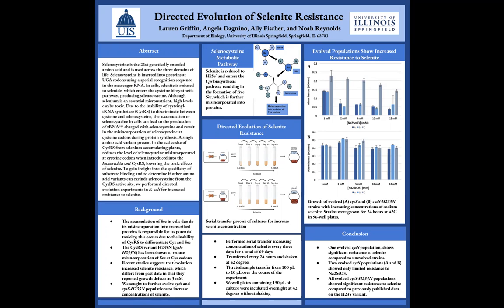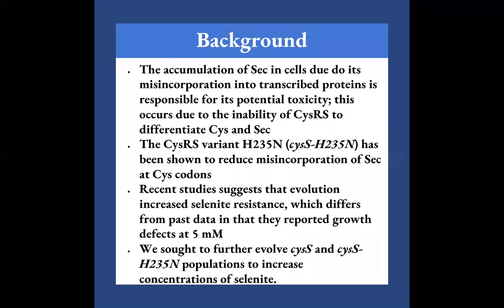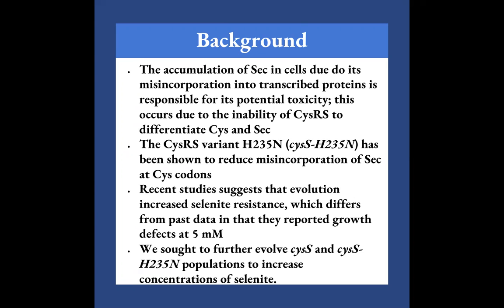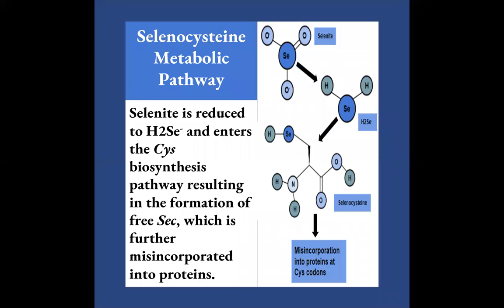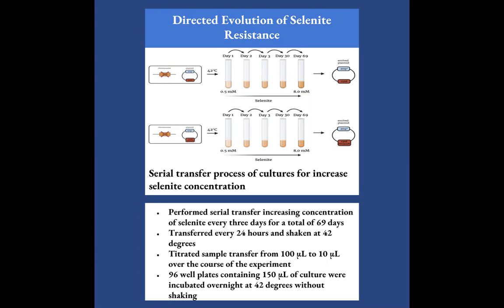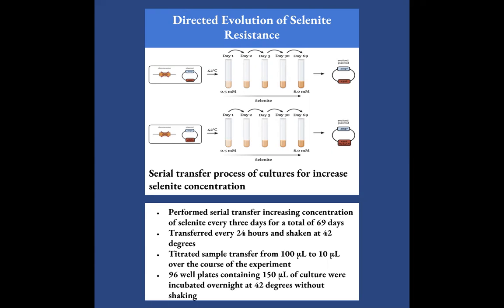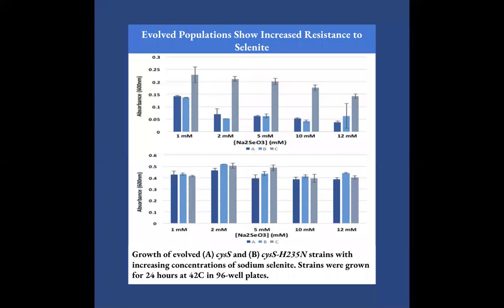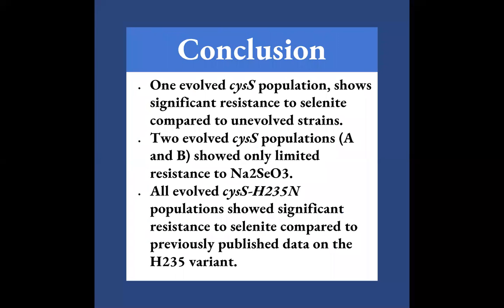UIS STARS GRIFFIN, DAGNINO, & FISCHER